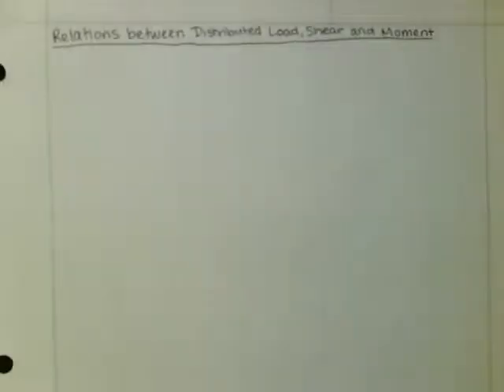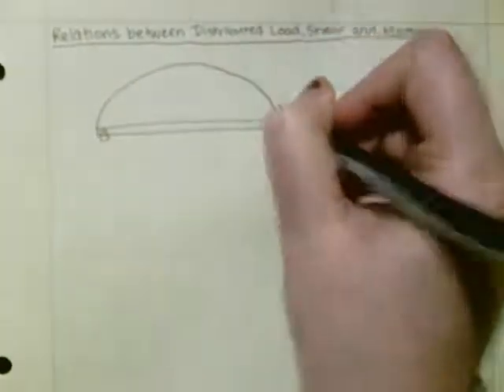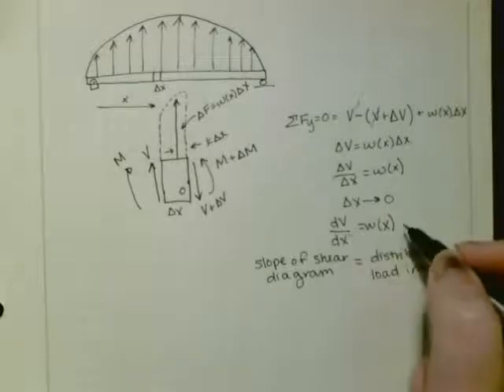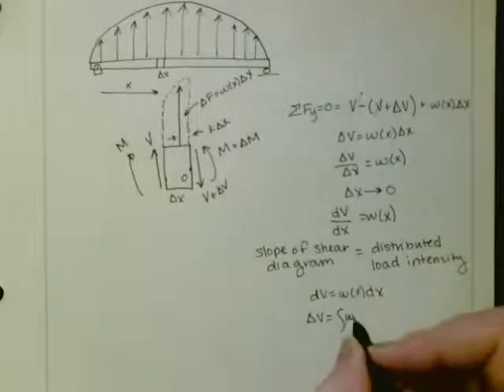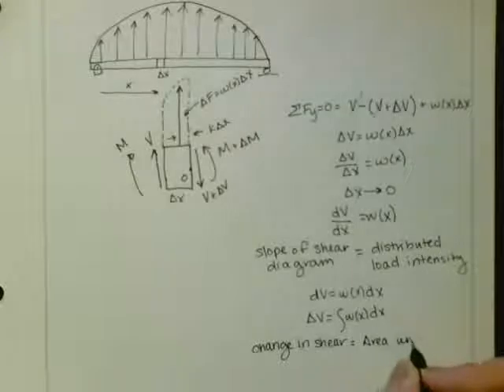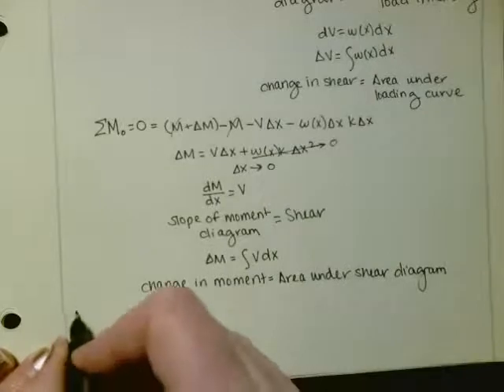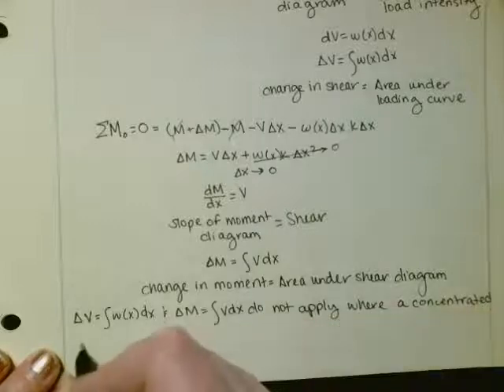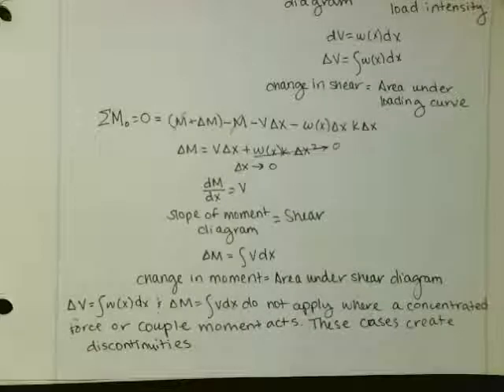Relations between Distributed Load, Shear and Moment